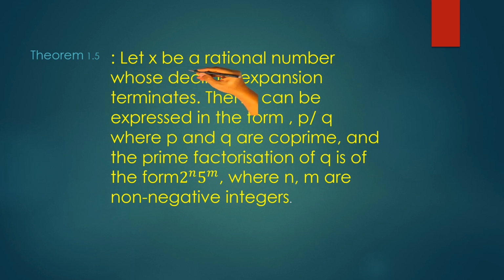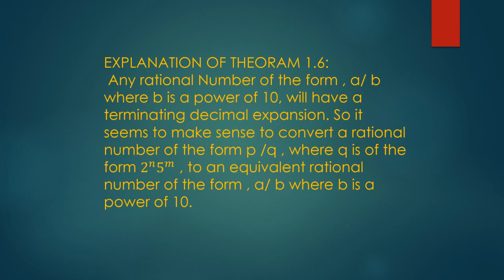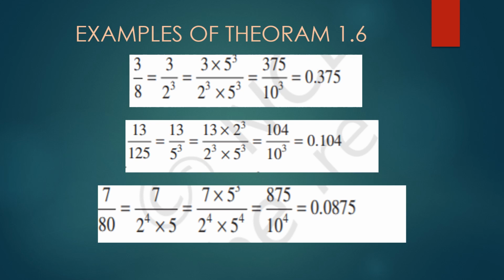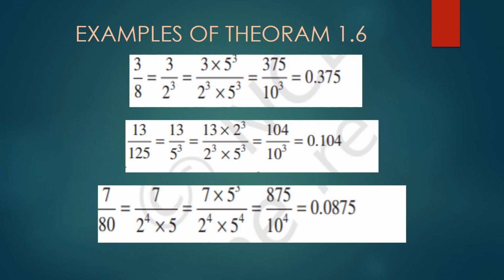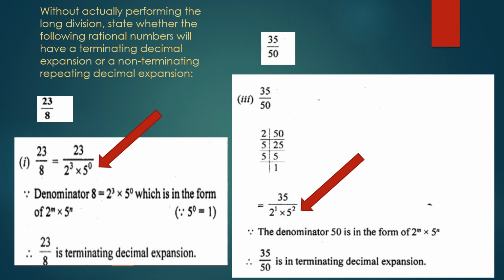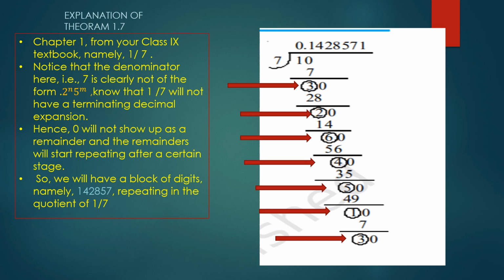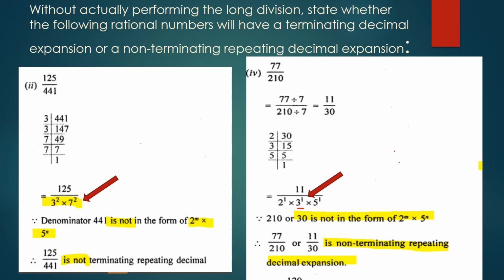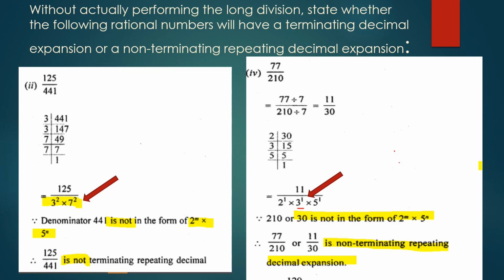Class 10 | chapter 1 | Real Numbers | (NCERT) | Part 7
Class 10 chapter 1 Real Numbers (NCERT)
Lets learn together and grow